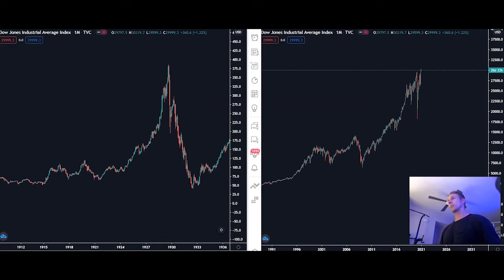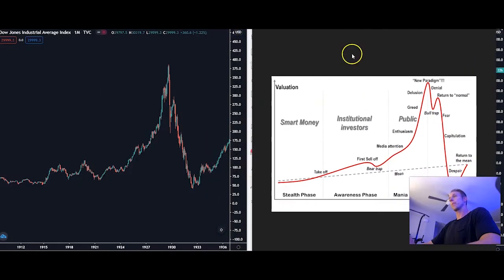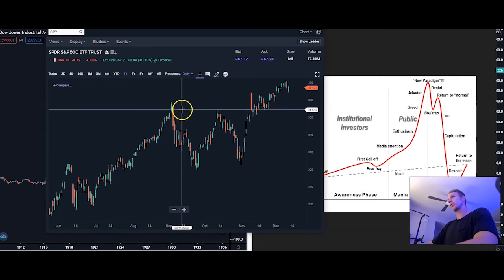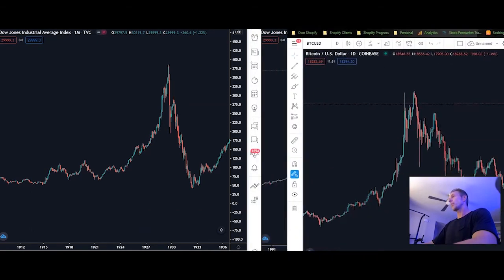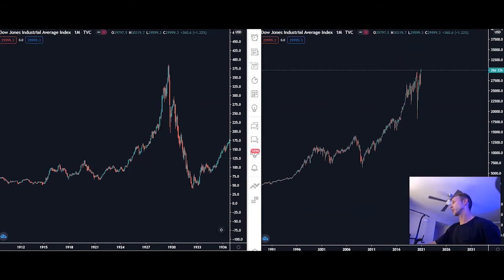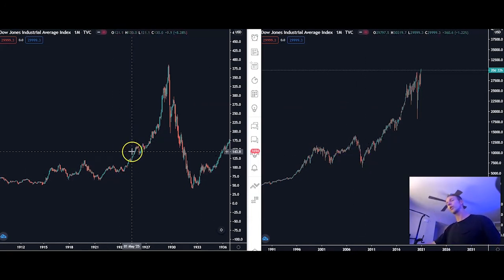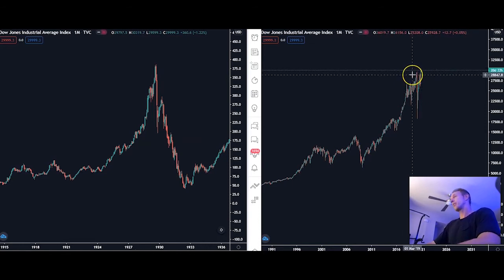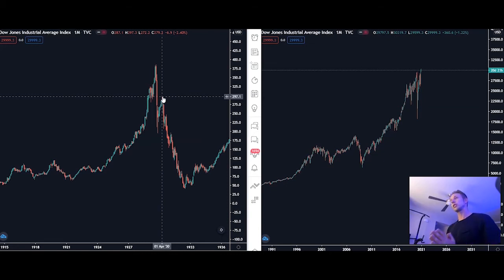How I trade the upcoming Stock Market and Crypto Collapse